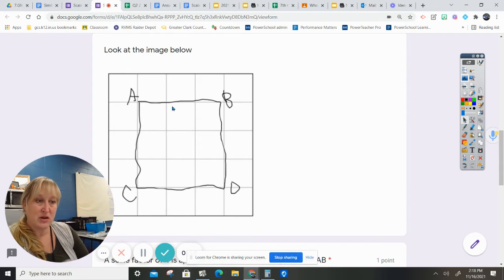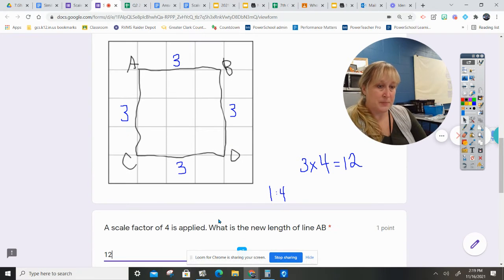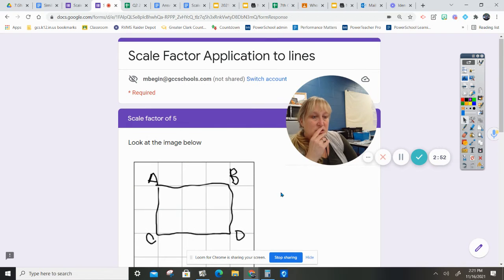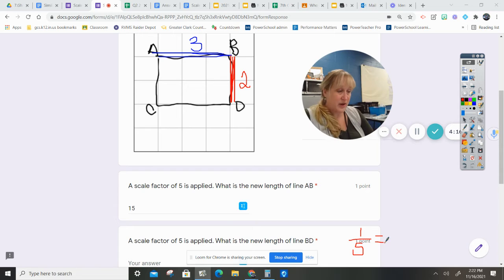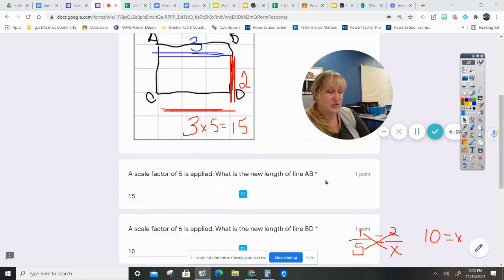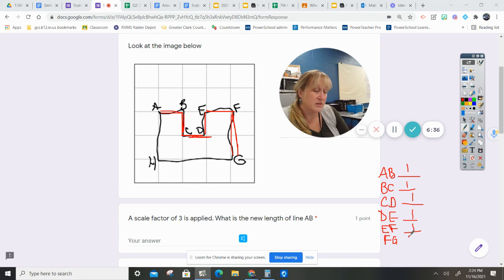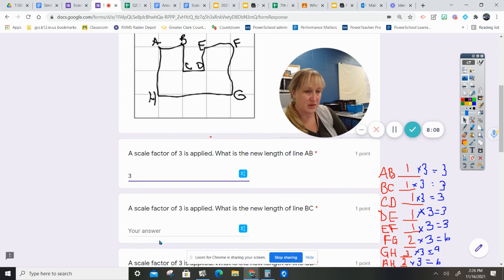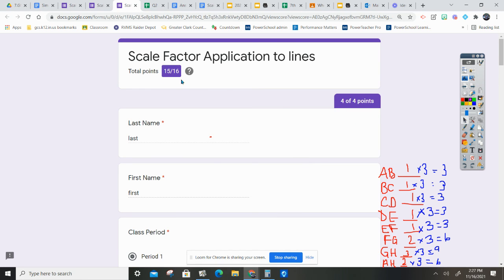Scale Factor Application to lines 2